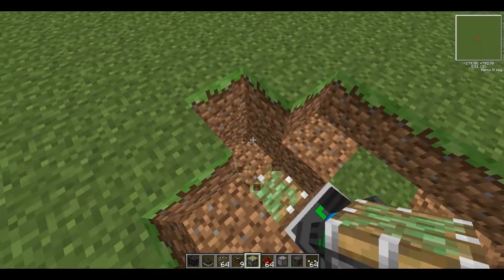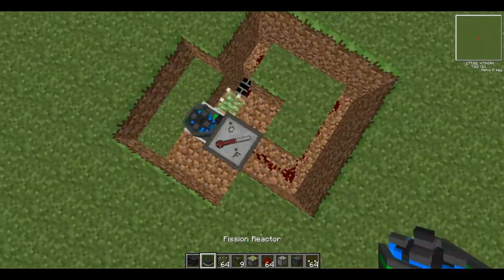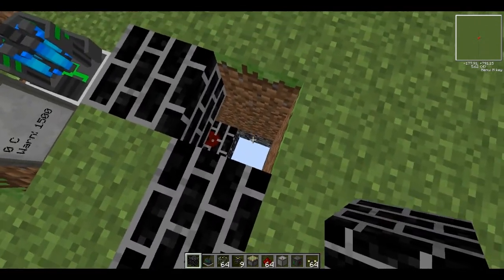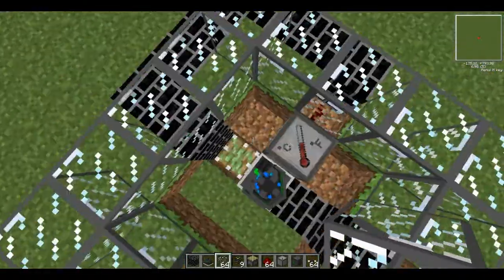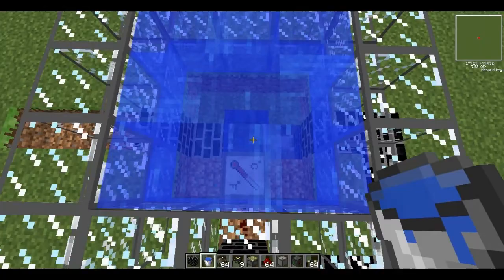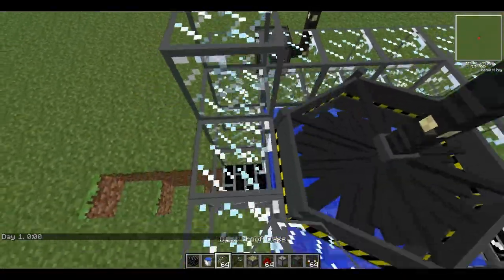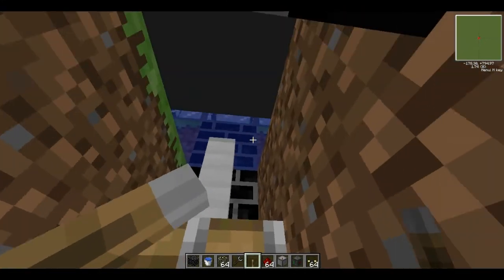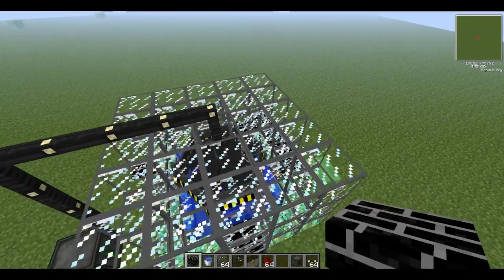Voltz [Tutorial] How to make an Automatic Fission Reactor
This time I'm showing you how to make a fission reactor in Voltz. Voltz is a modded version of Minecraft that has missile silos, reactors, radar stations and much, much more.